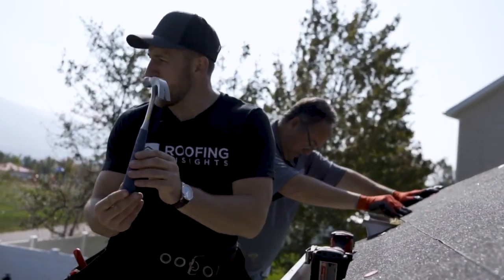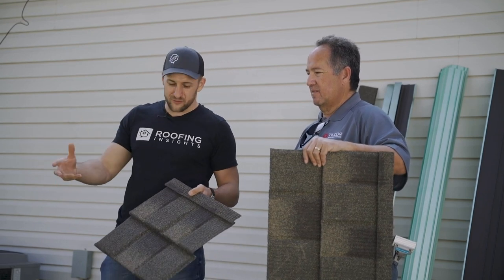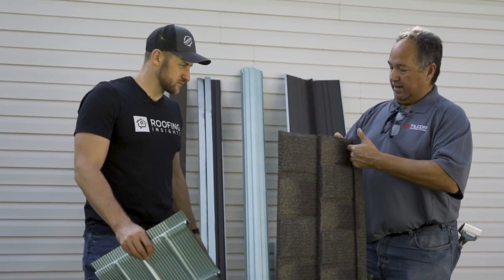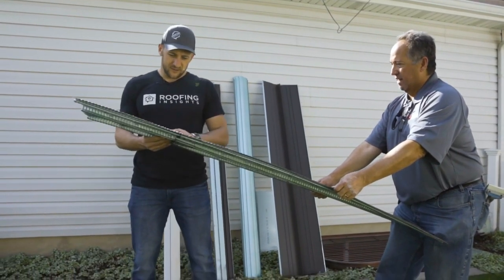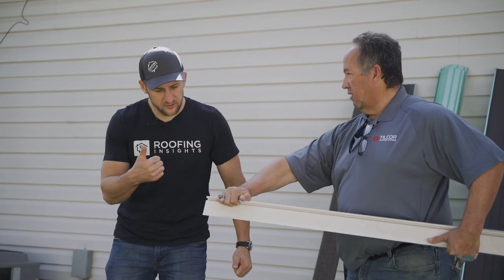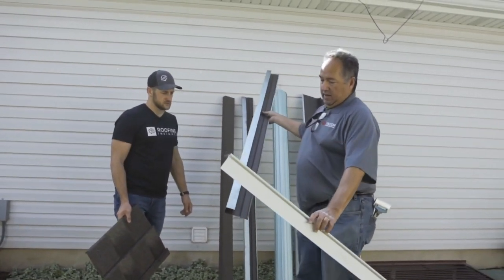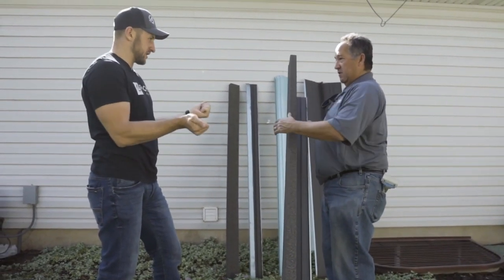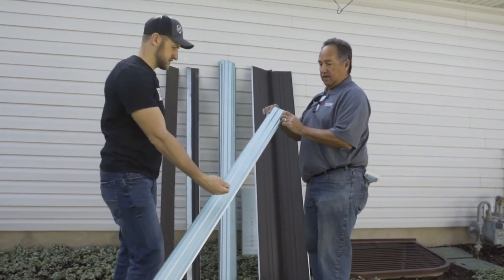Metal Roofing Installation: Tilcor Roof System | Roofing Insights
How to install Metal Roof | Tilcor Roofing System | Roofing Insights
Dmitry visits Roofing Center in Salt Lake City and learns how to install Tilcor Roofing System

From Insights:
00:00 Intro
00:10 Dmitry will install a metal roof
03:50 Tilcor has a unique starter shingle
06:54 Metal shingles mitigate ice damning
08:49 Tilcor is based in New Zealand
12:02 Dmitry cuts metal; "gloves are for girls"
13:14 Getting on the roof
14:53 Metal roofs are a lifestyle
18:41 Dmitry goes to work
20:55 Welcome back Chris Danielson!
21:36 Meet a few other roofers
24:33 Are metal roofs popular?
25:44 Marketing metal roofs
27:45 Dmitry is back at it!
28:34 Average ticket price of a metal roof
30:06 Final words

Roofing Insights Directory Explained: Roofers wanted!!! $20,000 Guarantee
Roofing contractors from the list are backed by a Roofing Insights $20,000 guarantee